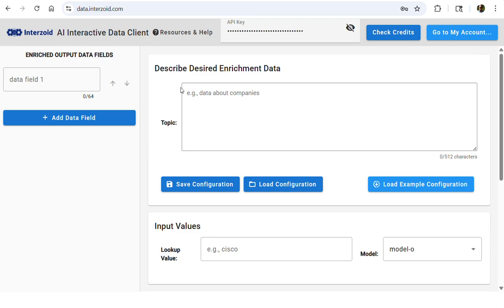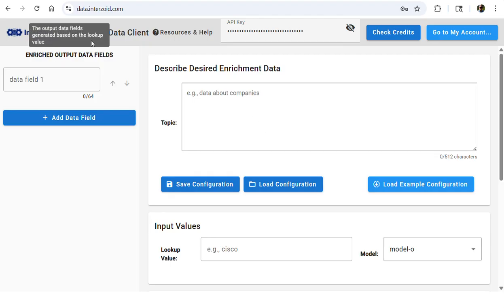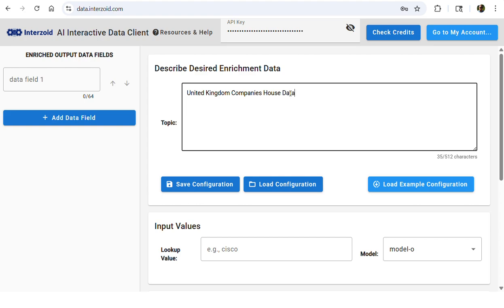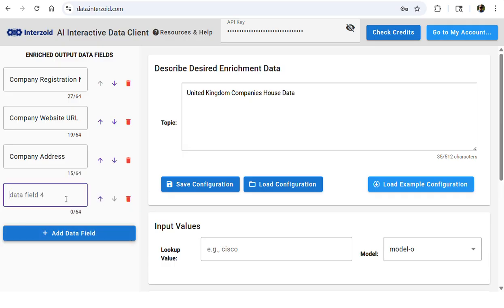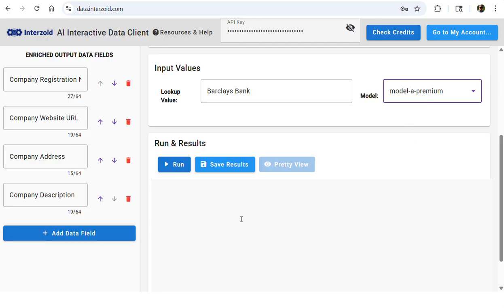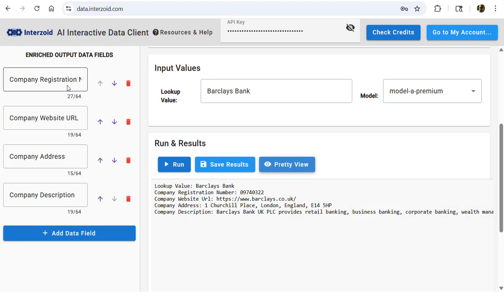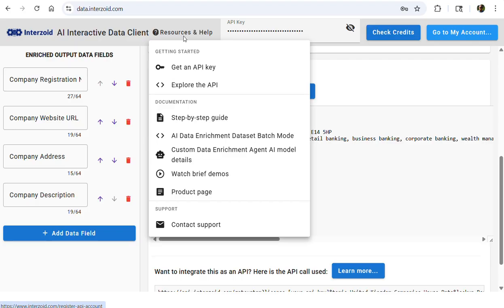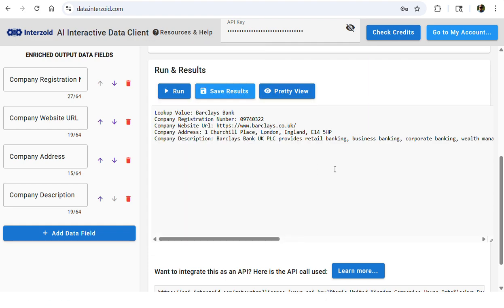Retrieve CRNs (Company Registration Number) from the UK Companies House data : also API and Batch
View a demo of how easy it is to retrieve official Company Registration Numbers (CRNs) directly from Companies House data, with self-defined, additional custom fields such as registered office address, incorporation date, current company status, SIC codes, or any other data points you might need. For example, just enter a company name like “Barclays Bank” and instantly retrieve its CRN along with the requested additional company details.

What is a CRN?
A Company Registration Number (CRN) is a unique identifier assigned to every company incorporated in the UK by Companies House. It’s an essential reference used for all official filings, verifying a company’s legal status, and ensuring accuracy in compliance, due diligence, contracts, and data integration. CRNs are widely used by regulators, financial institutions, business partners, and data systems to uniquely identify and track companies.

Once your custom fields are defined, you can also run the process for larger files and retrieve CRNs in batch mode for every company name in the file.

Or, you can generate an API call for the same data request and integrate CRN retrieval into web forms, data pipelines, analytics dashboards, or anywhere else you need recurring access to accurate, official company identifiers.